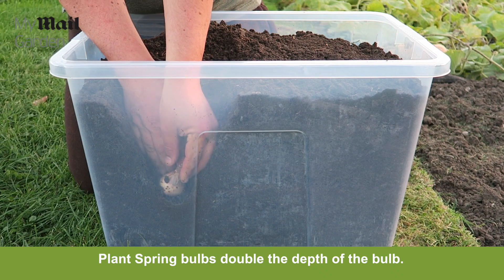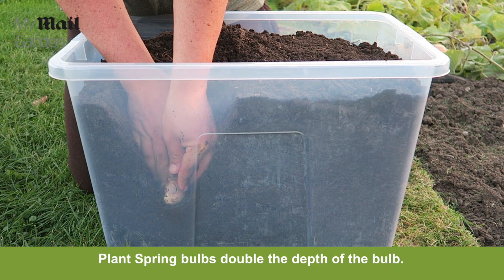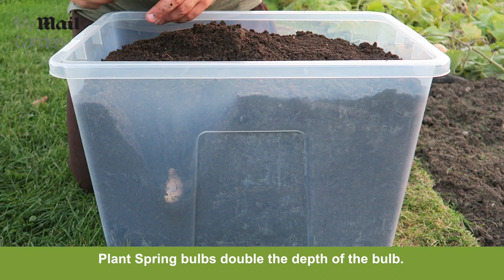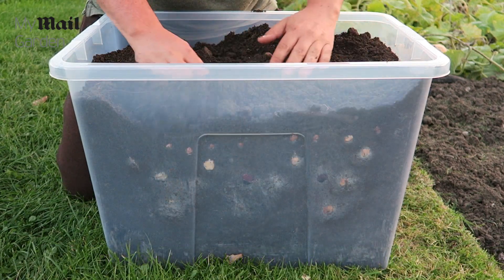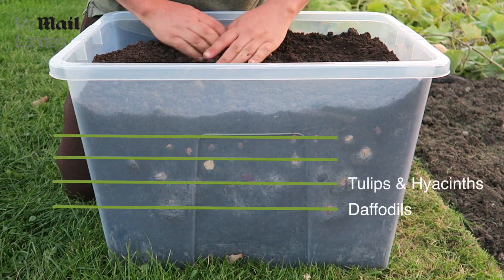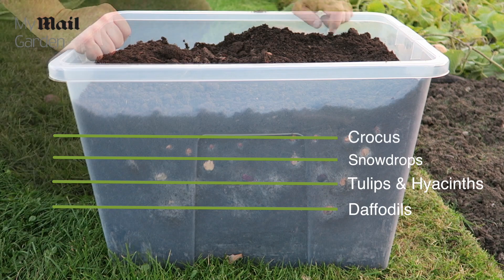Planting Spring Bulbs